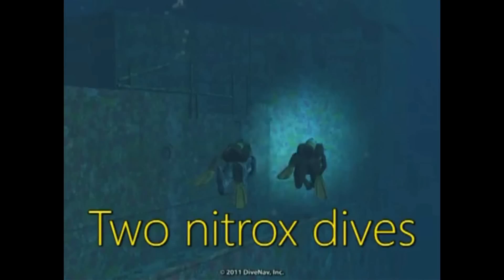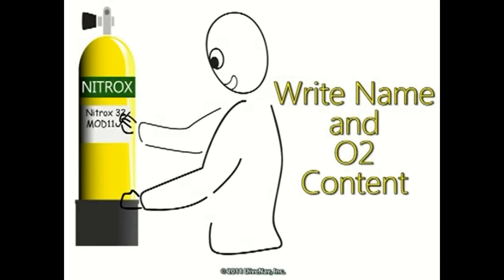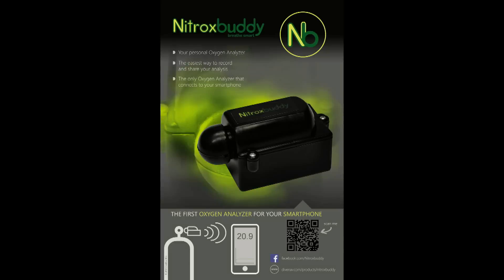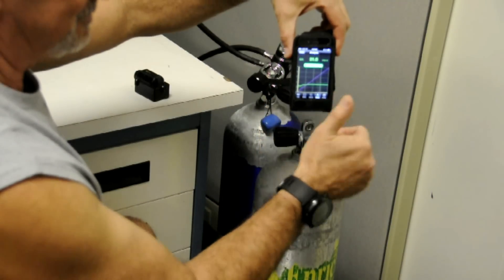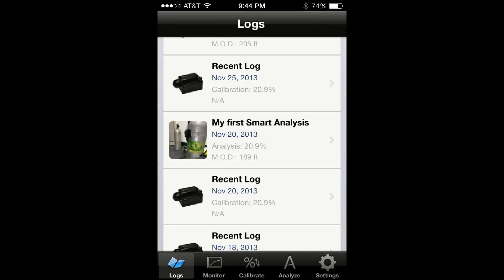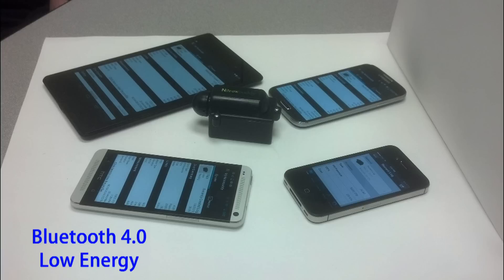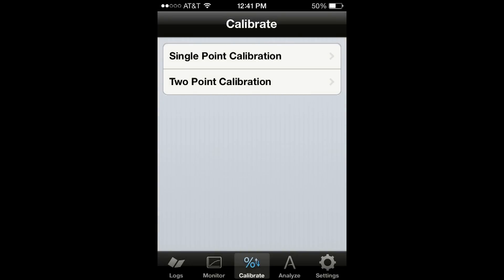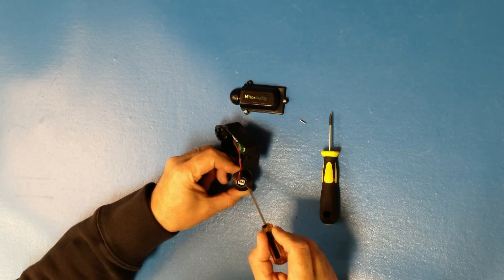Nitroxbuddy - Smartphone Oxygen Analyzer - m1s1 - Product Overview